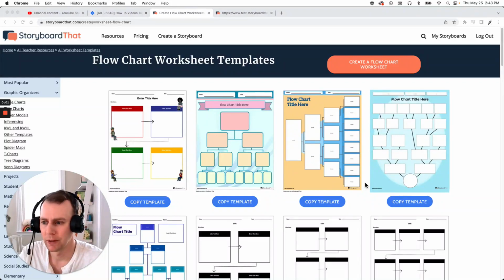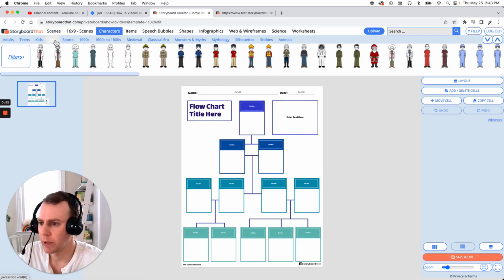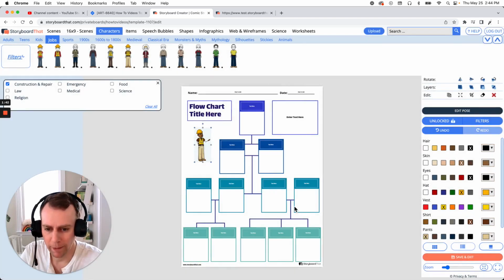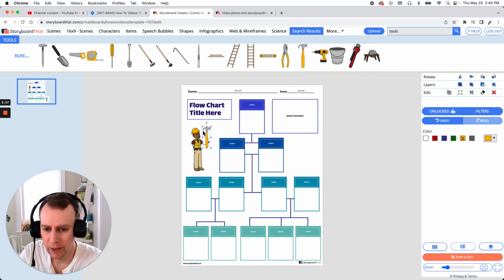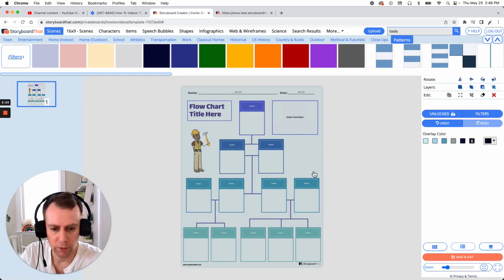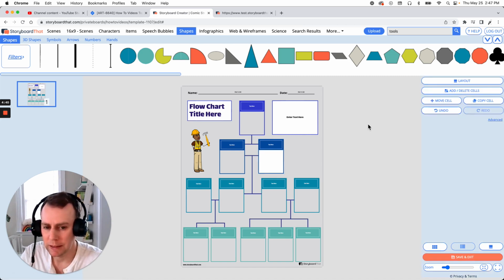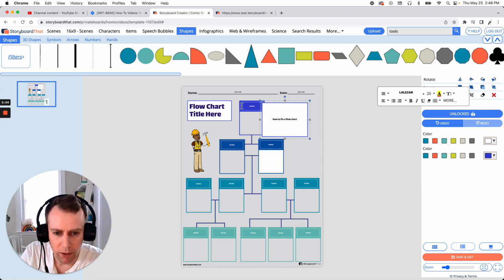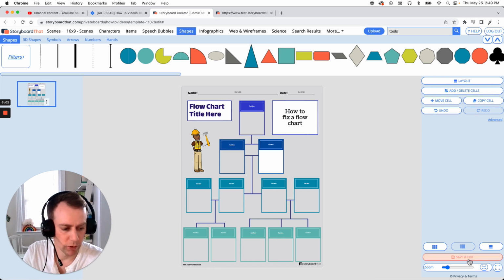How to make a Flow Chart Worksheet in the Storyboard Creator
Eric will teach you how to make a Flow Chart Worksheet in the Storyboard Creator.